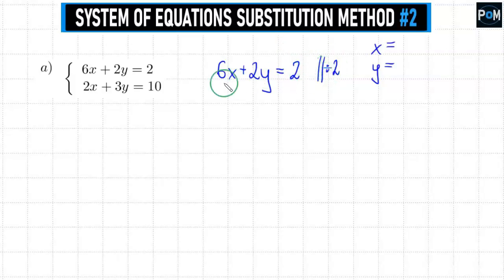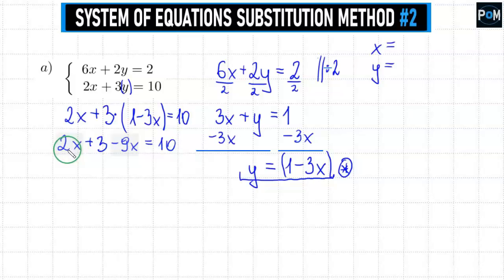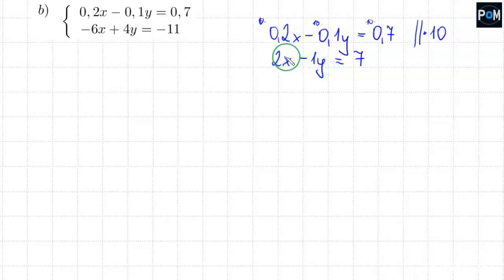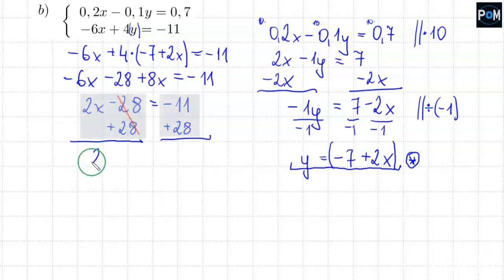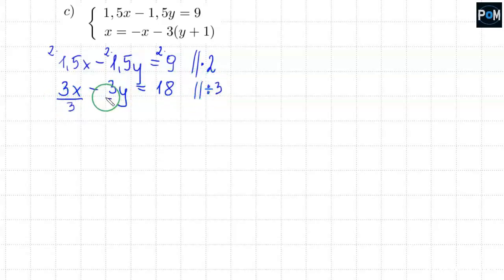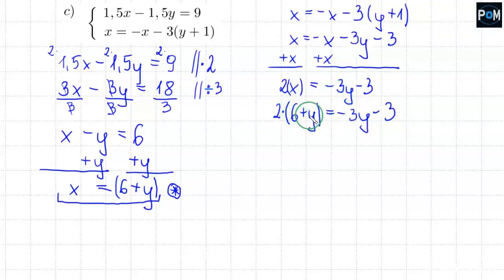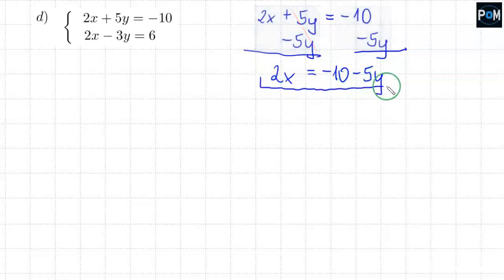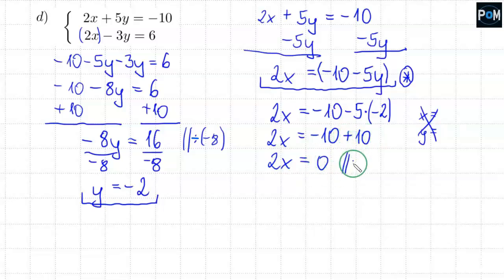Solving the System of Equations by Substitution #2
In this video, I explain how to solve System of Equations by substitution method -  level 2.